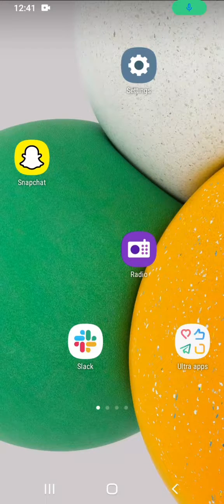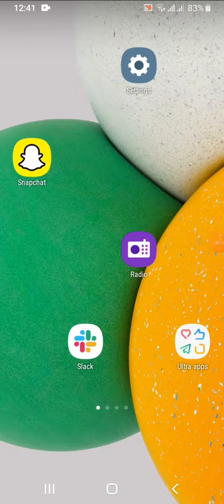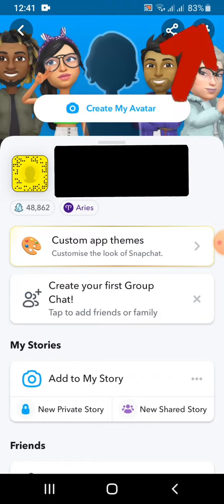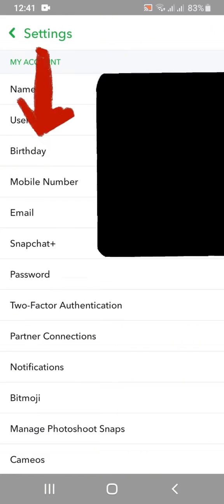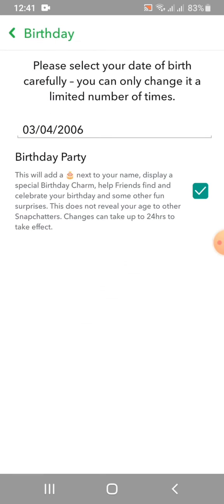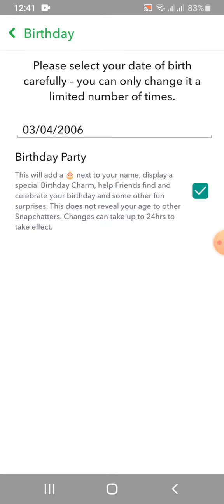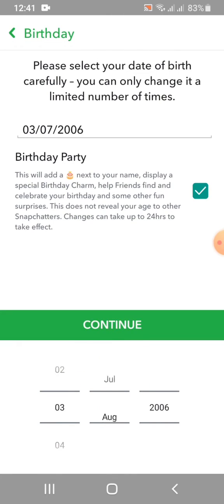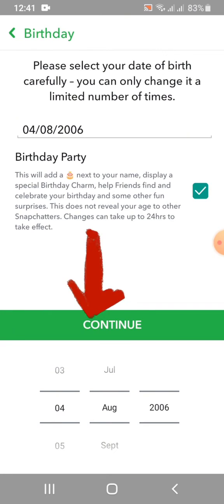How To Change Birthday On Snapchat - Full Guide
This video talks about how to change your birthday on Snapchat. So, make sure you watch the video till the end and learn the exact steps.